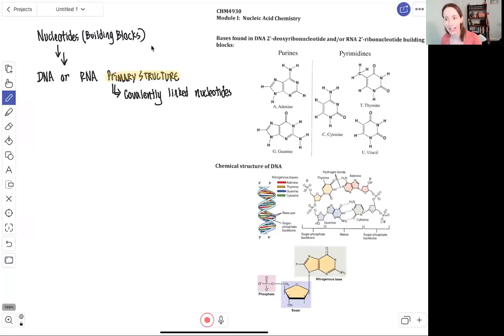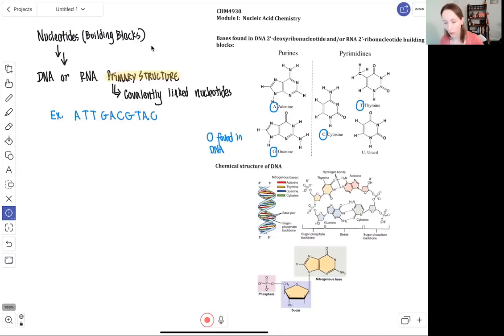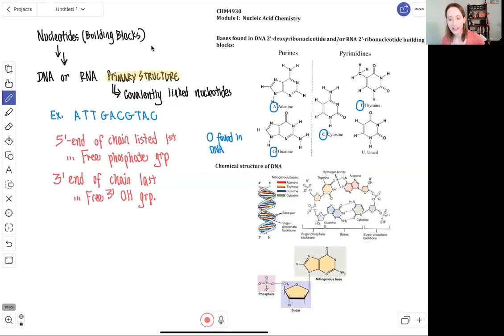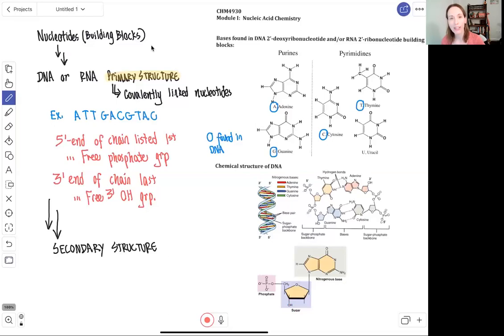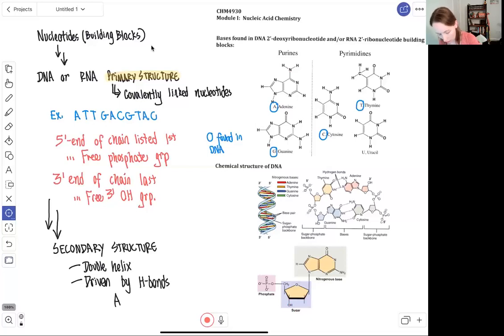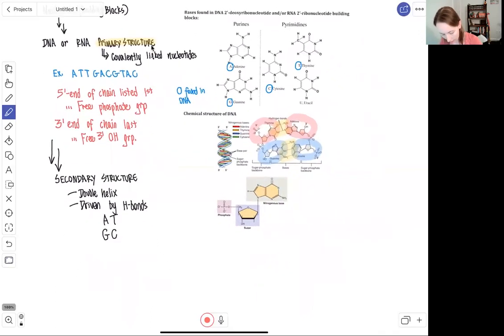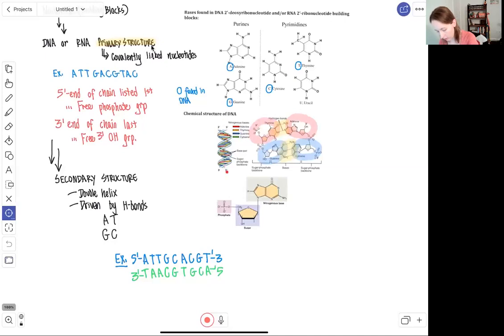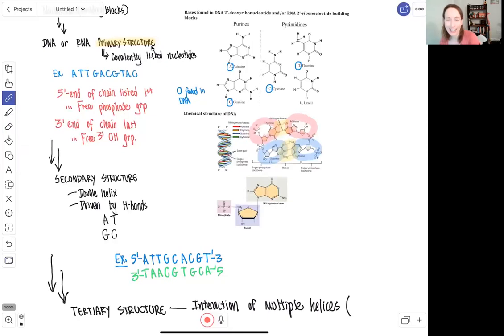CHM4930 Nucleic Acid Structures 082020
This video summarizes the three levels of organization of DNA:  primary structure (nucleotide sequence), secondary structure (H-bonding to yield double helix), and tertiary structure (association of multiple DNA strands).